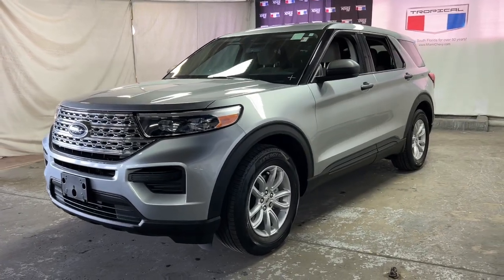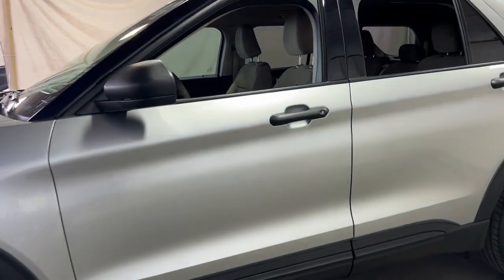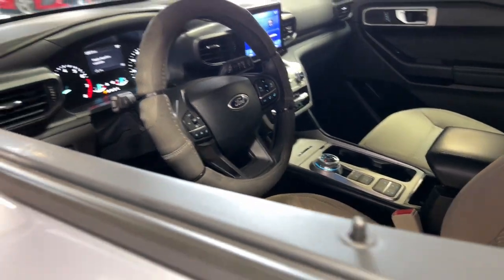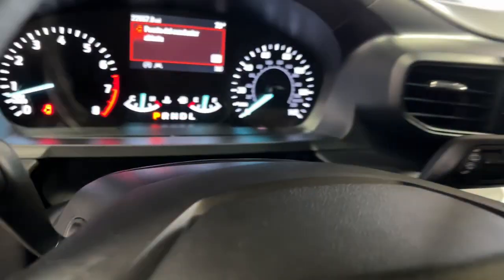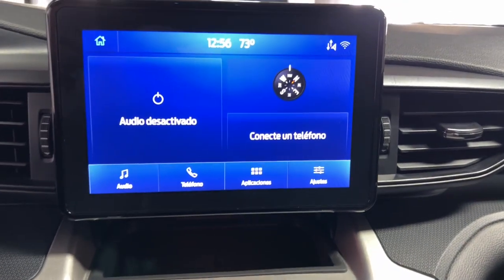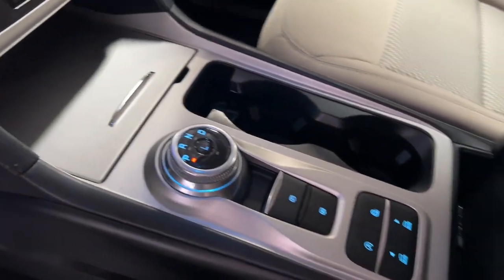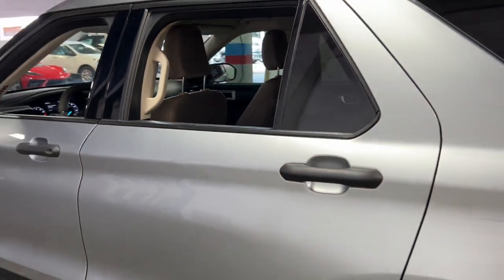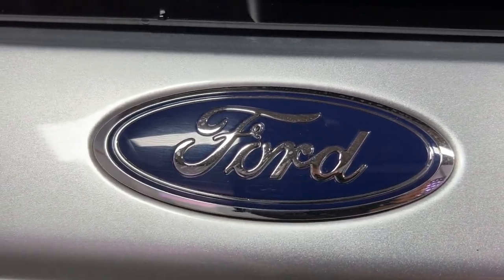2021 Ford Explorer Miami Shores, Aventura, Miami Beach, Miami Lakes, Miami, FL 218070A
Silver Used 2021 Ford Explorer available in Miami Shores, Florida at Tropical Chevrolet. Servicing the Aventura, Miami Beach, Miami Lakes, Miami, FL area.

#{MAKE}
#{MODEL}
2021 Ford Explorer Base - Stock#: 218070A - VIN#: 1FMSK7BH0MGB43036

Tropical Chevrolet
8880 Biscayne Blvd

2021 Ford Explorer Base GUARANTEED FINANCE APPROVAL FOR EVERYONE..., TROPICAL CHEVROLET SUPERCENTER. , LOWEST PRICE ON ANY NEW CHEVROLET...GUARANTEED. , 4-Wheel Disc Brakes, 6 Speakers, ABS brakes, Air Conditioning, Alloy wheels, AM/FM Stereo, Brake assist, Dual front impact airbags, Dual front side impact airbags, Equipment Group 100A, FordPass Connect, Power steering, Power windows, Rear window wiper, SYNC 3 Communications & Entertainment System. 21/28 City/Highway MPG